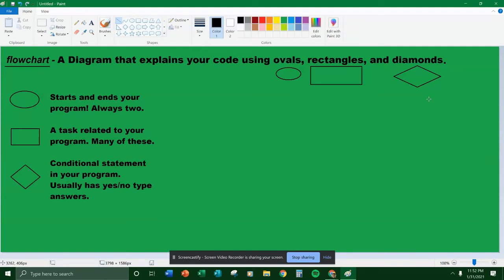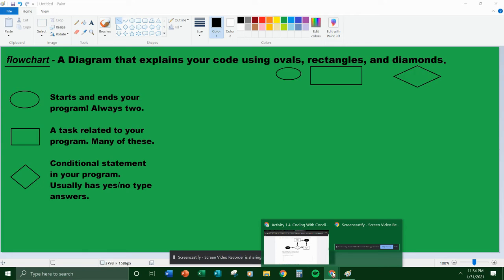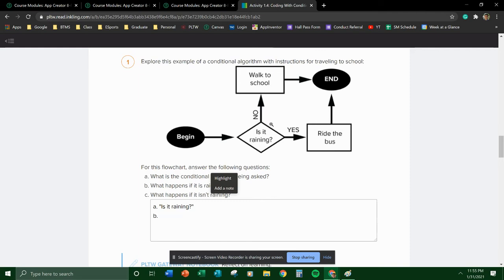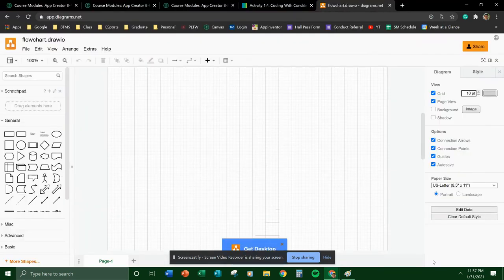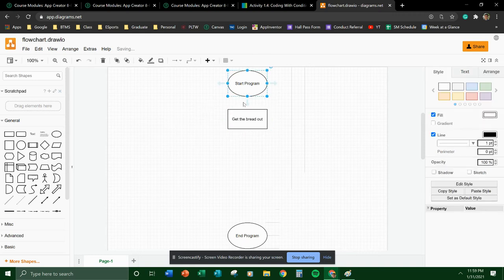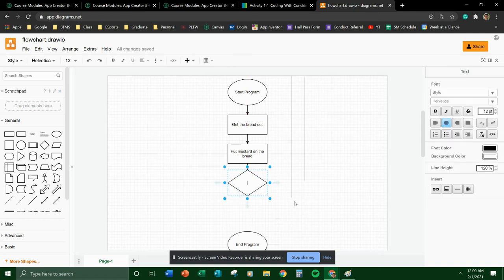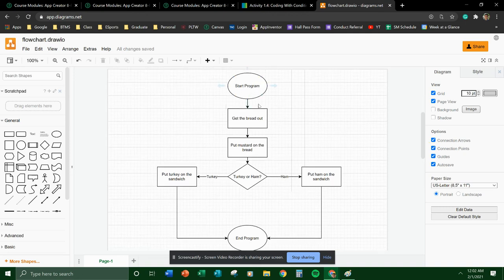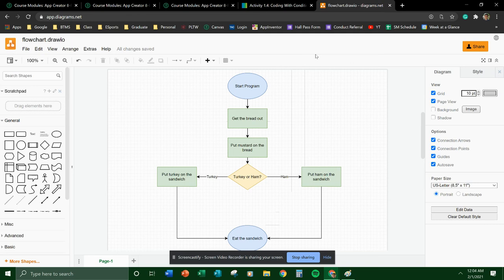Making A Flowchart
Watch the video and complete the assignment on Canvas.